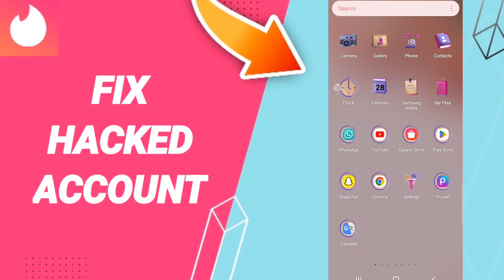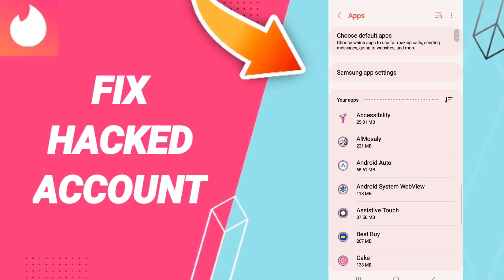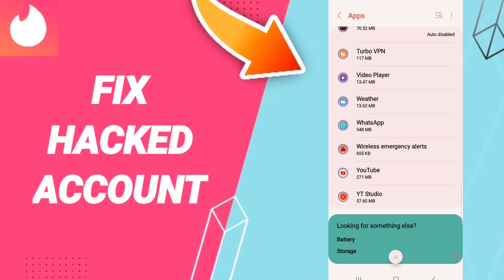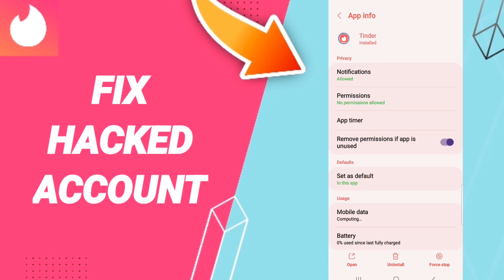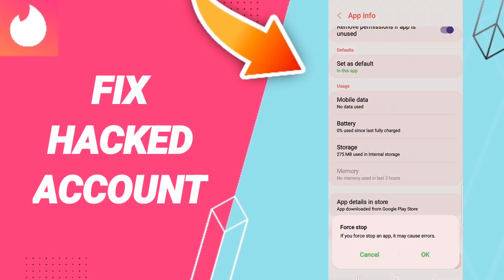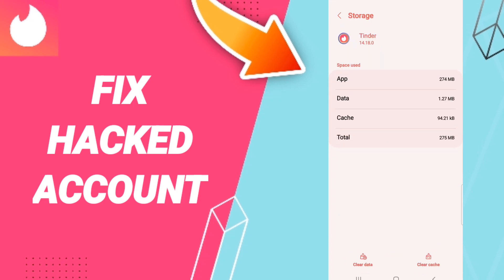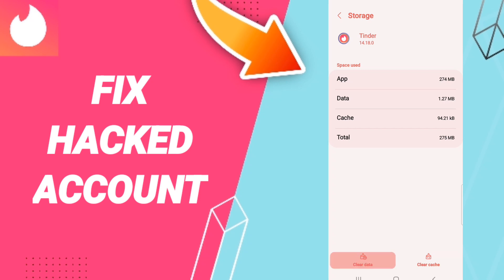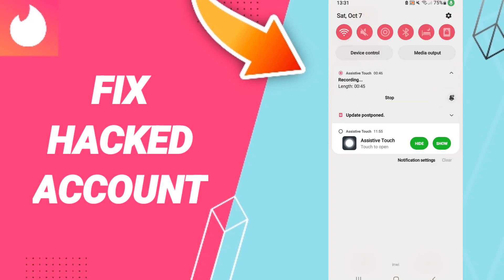How To Fix Hacked Account On Tinder App